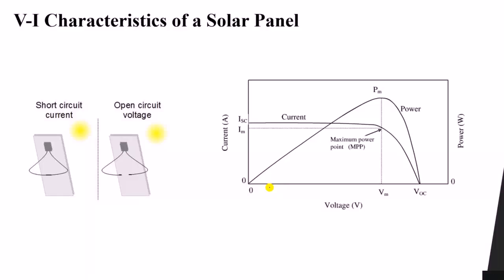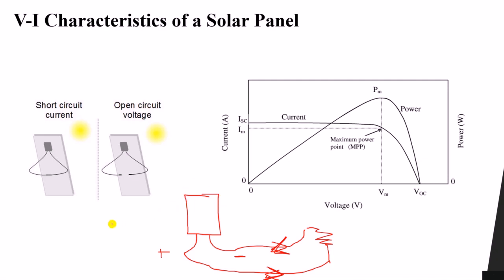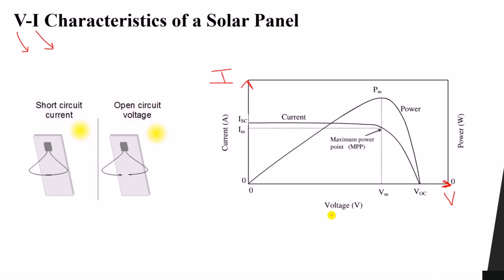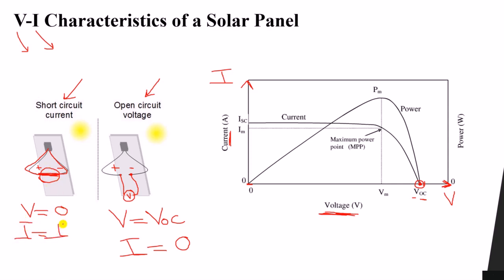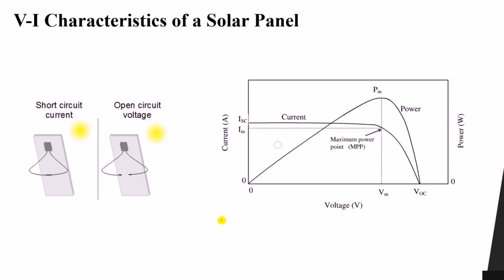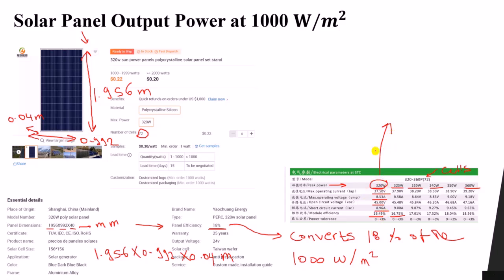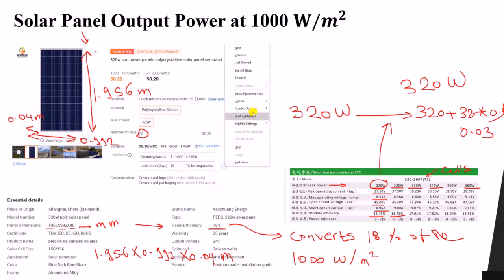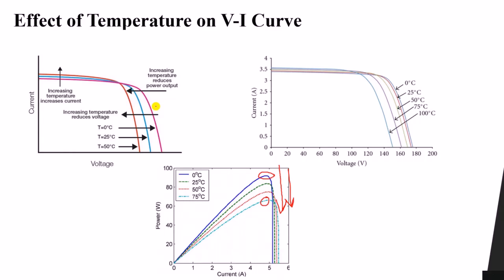004 V I Characteristics of a PV Panel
If this is your thing and you want to go further, you can take the whole course